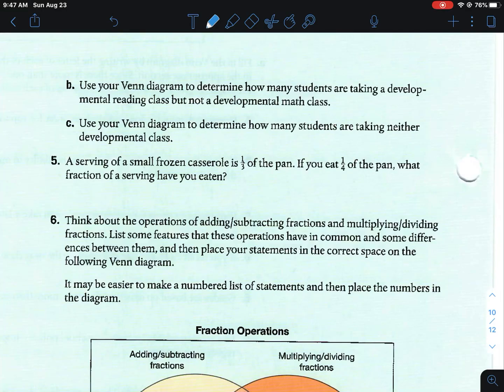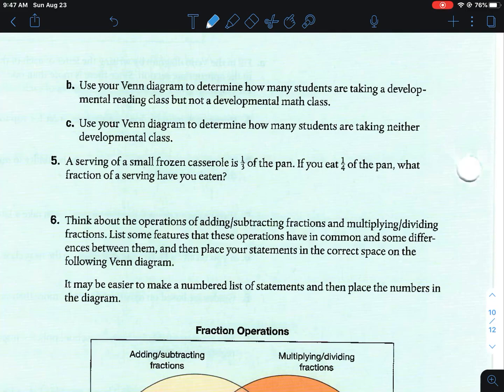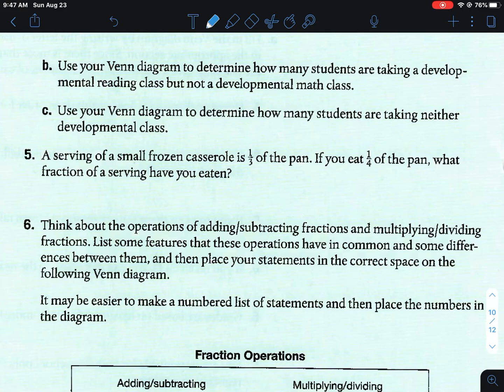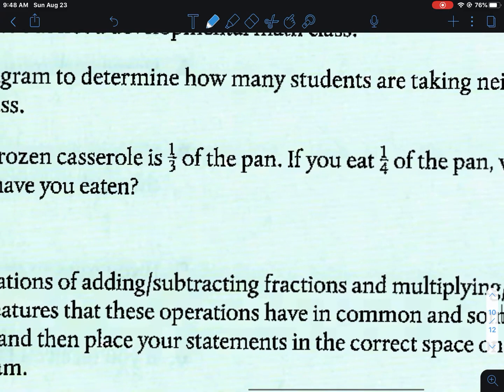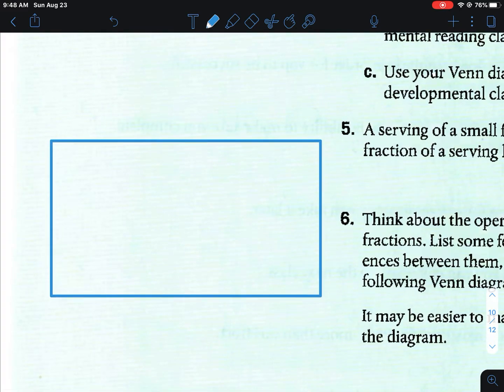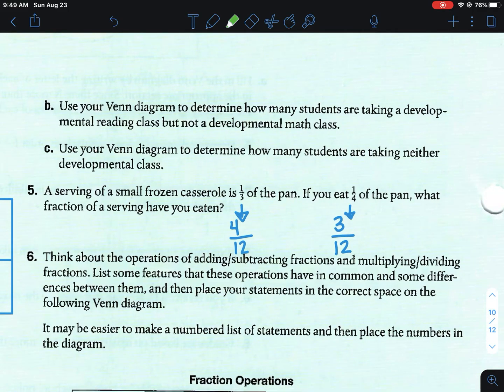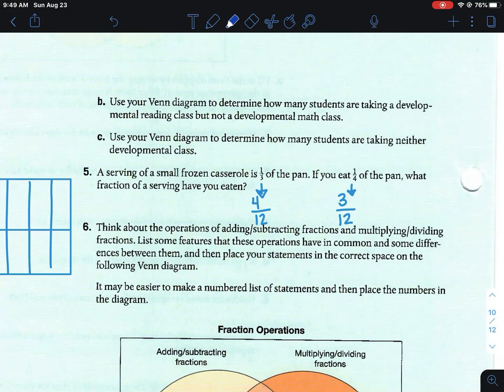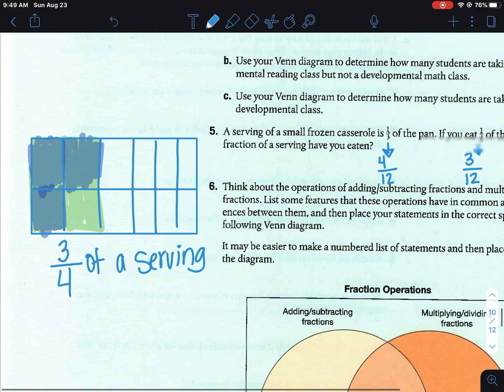1.2 hw #5 help